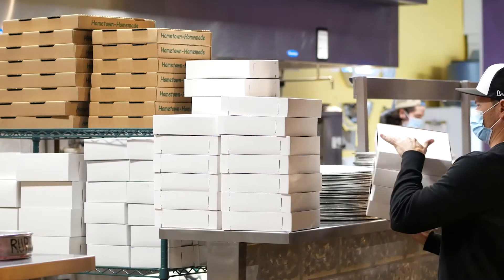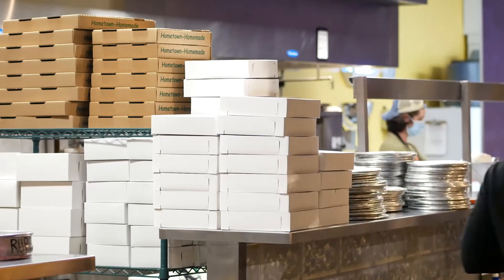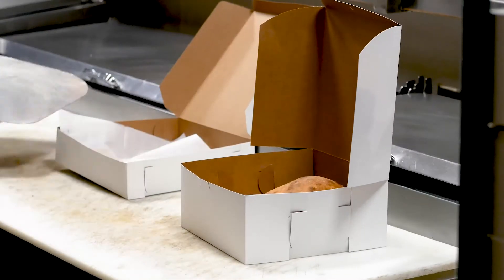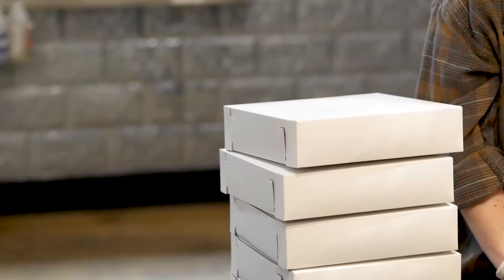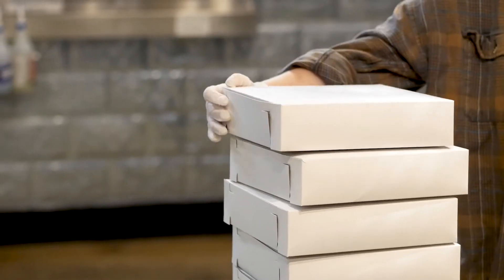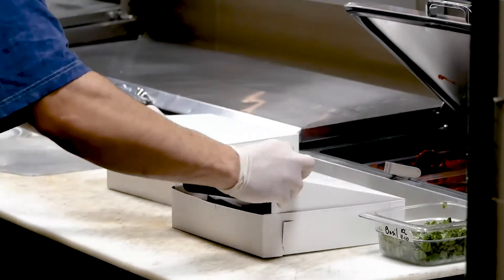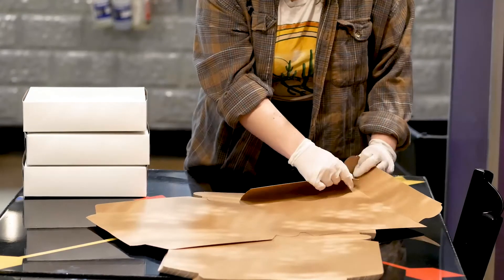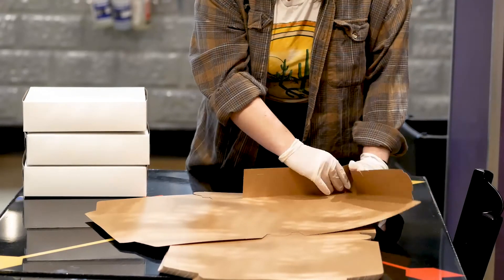Customer Success Stories: Lupi's Pizza Pies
Matt Douglas from Lupi's Pizza Pies shares how Southern Champion Tray's bakery boxes work well for just about anything on the menu.

Learn more about packaging solutions at sctray.com